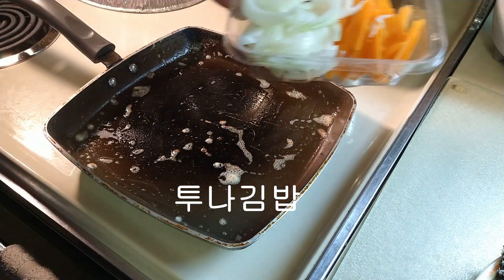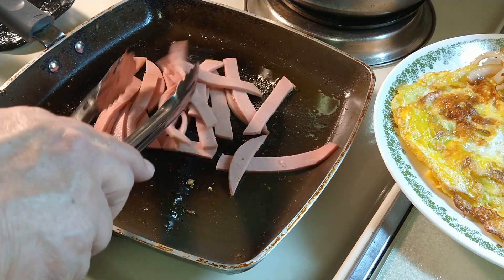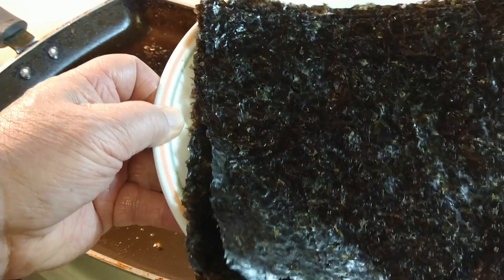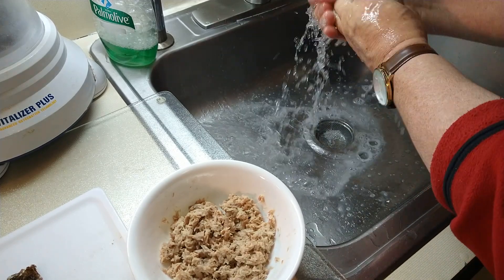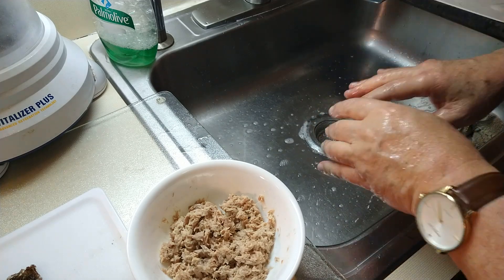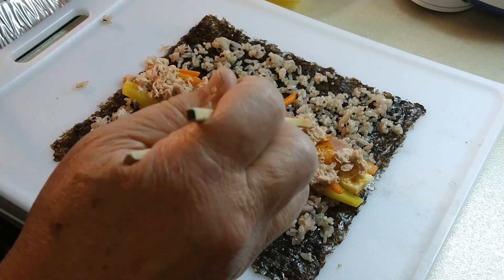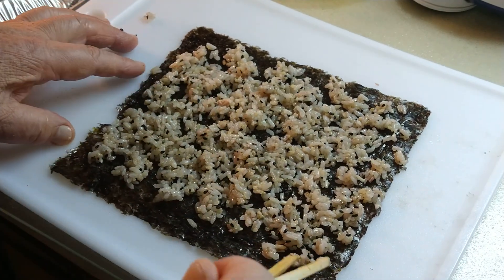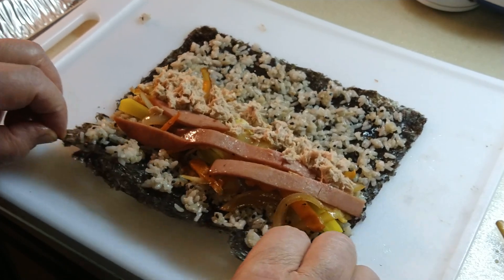참치김밥 & 와사비 / 스스로 김밥 만들기 운동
각종 재료를 넣고 만든 김밥 가정에서 제일 많이 만들어 드시는 한국의 전형적 음식, 한번 맛보면 과식하기 좋은  맛있는 전통 음식, 스스로 만들어 대접하기